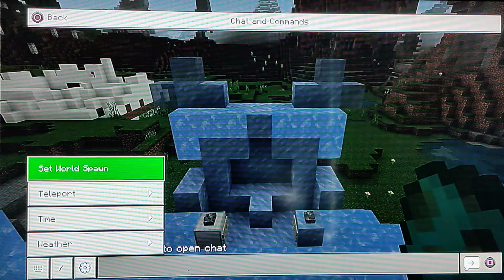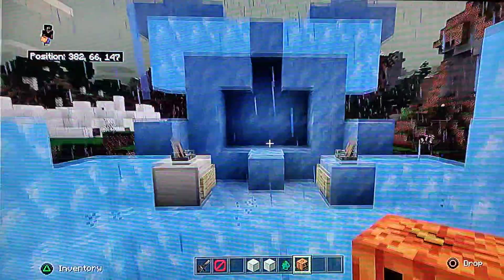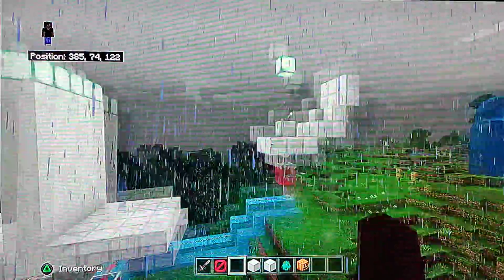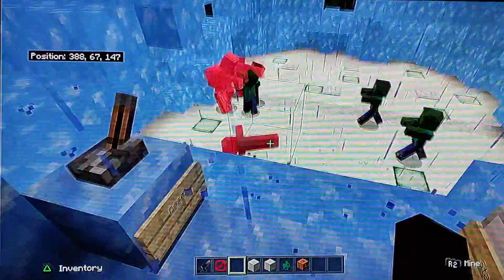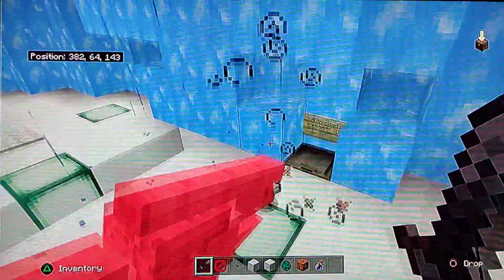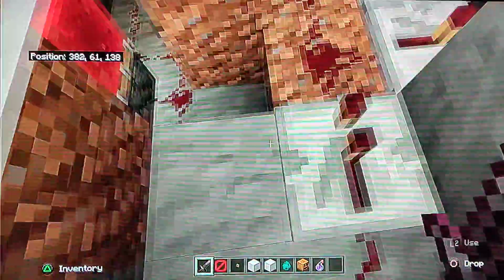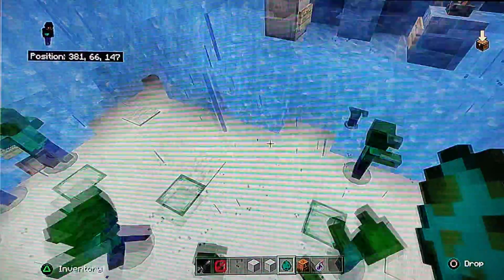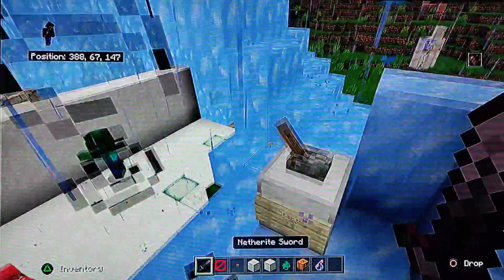THE REDSTONE ARENA: INTRODUCTION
Hey guys, I did this a while back, but I figured that you didn't know I could do redstone, and I can't, but I managed to so this without any Minecraft redstone tutorials. In doing so, we can now scientifically see what mobs could win a fight.